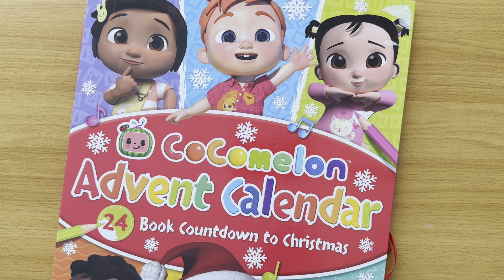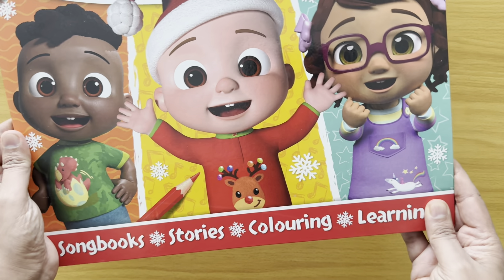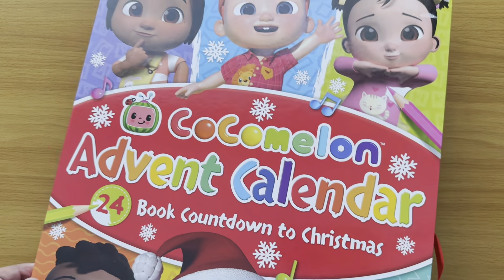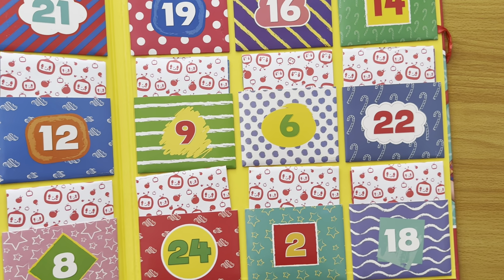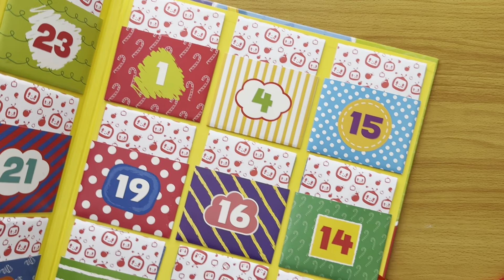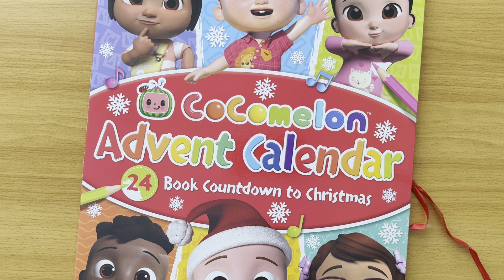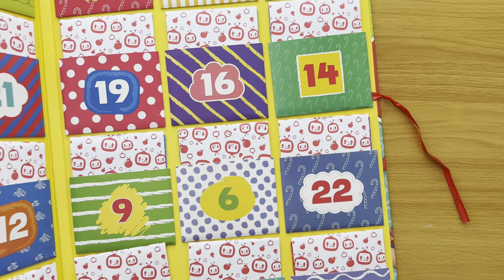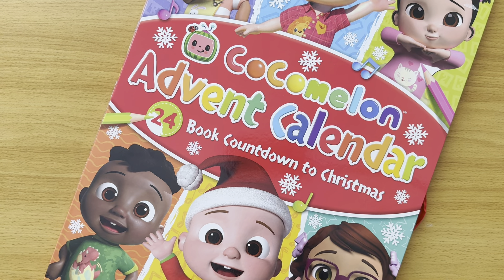CoComelon Christmas Advent Calendar of 24 Read Aloud Books for Children and Todders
CoComelon Christmas Advent Calendar of 24 Books.

Join all your favourite CoComelon friends in this fantastically festive Advent Calendar.

There are 24 books of songs, stories and learning. You can discover a new book everyday in the build-up to Christmas!